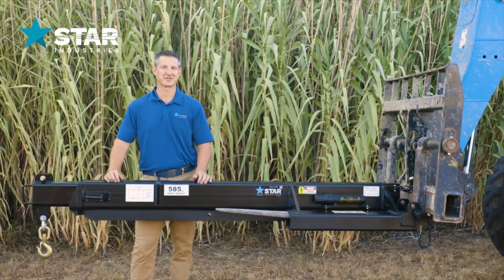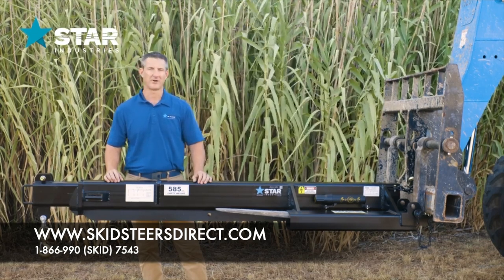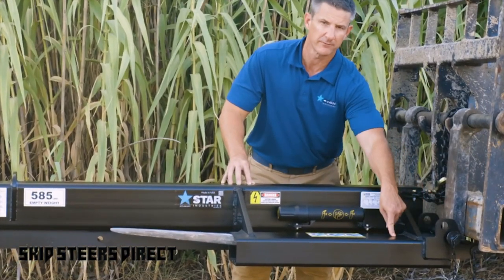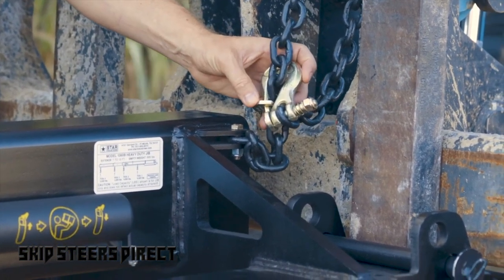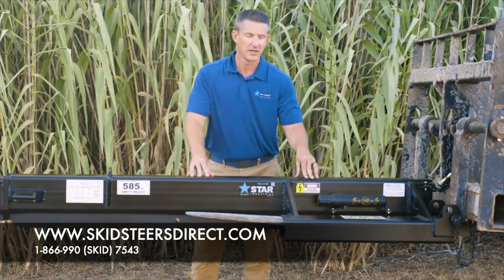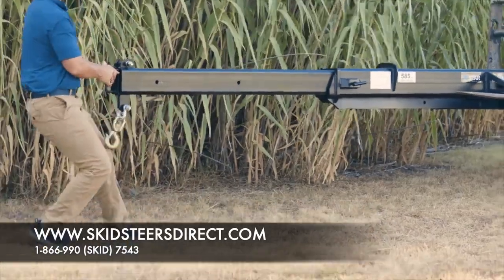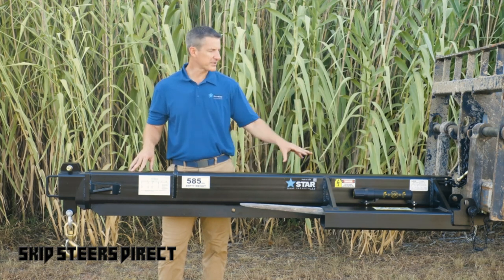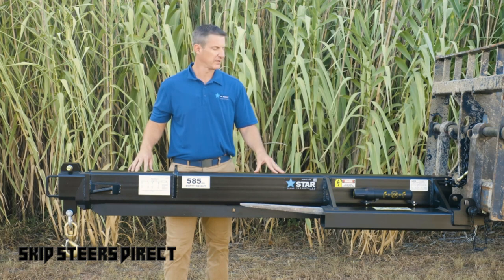Telehandler Jib Boom 1360B Review By Star Industries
Extend the reach of your forklift!

This heavy-duty Fork Mounted Jib Boom from Star Industries will extend the reach of your forklift or Telehandler. The telescopic boom reaches up to a huge 12 feet making it an excellent solution to place heavy loads over or under obstacles.